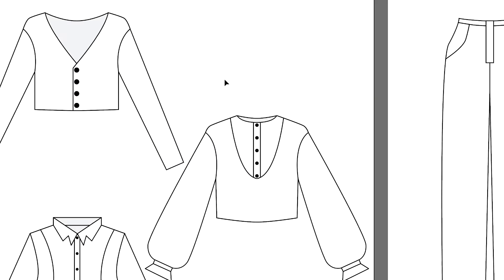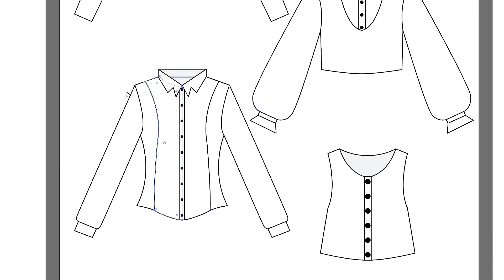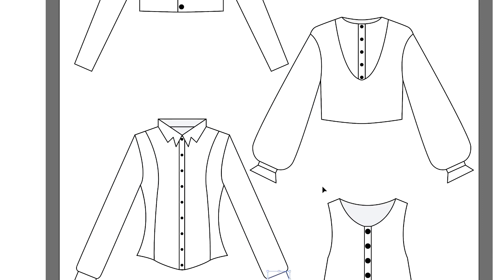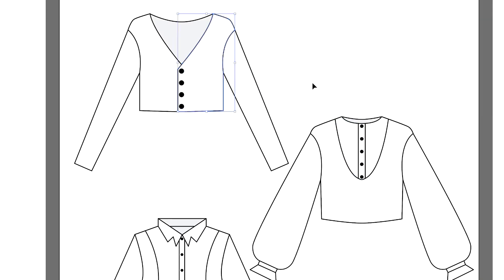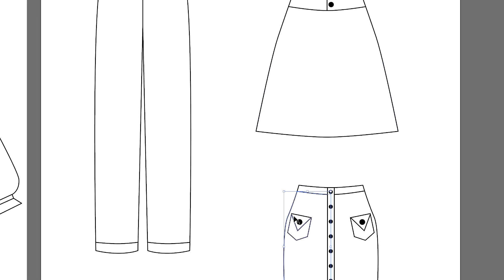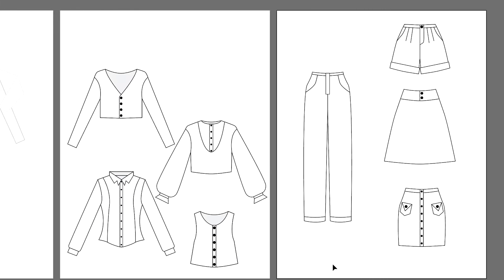Fashion Illustration vs Fashion Flat (what is a fashion flat, how is it different from illustration)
Fashion illustration and fashion flats are very different and each have their own unique role in the fashion industry. So join me as I explain the difference and how each of these fashion industry must haves are related to each other. What is a fashion flat? How is it a Fashion flat different from a Fashion illustration?

Overhead tripod
Ring light

Sewing Machine: Babylock Soprano
Coverstitch: Janome
Serger: Babylock Vibrant
Dress Form: LaModelDisplay size 2